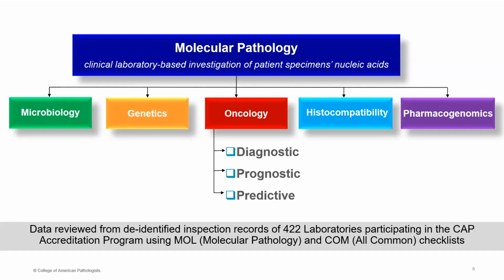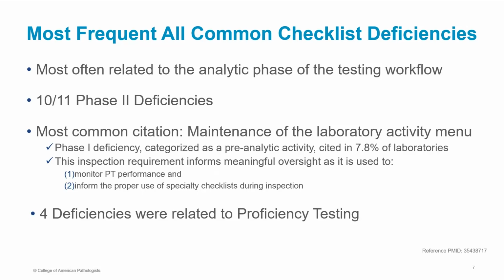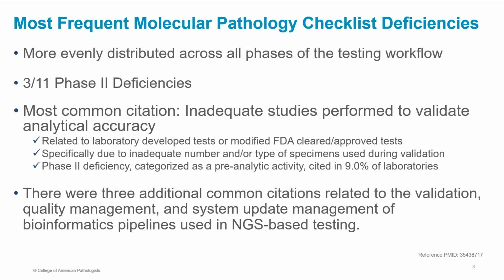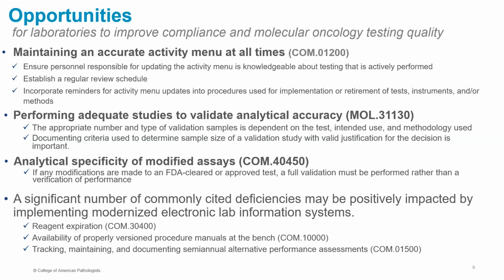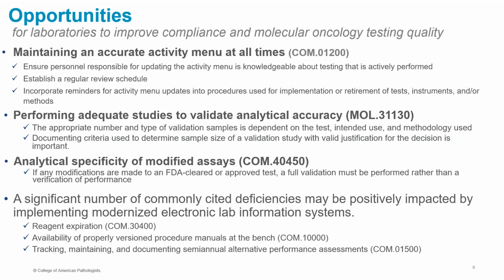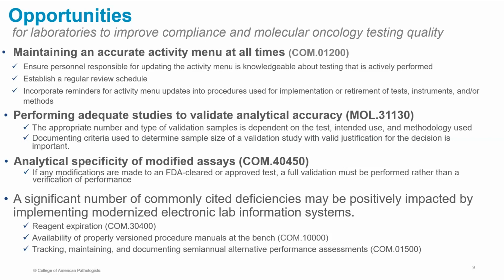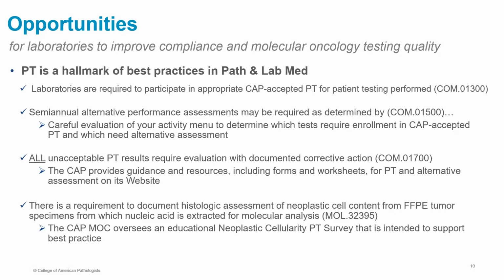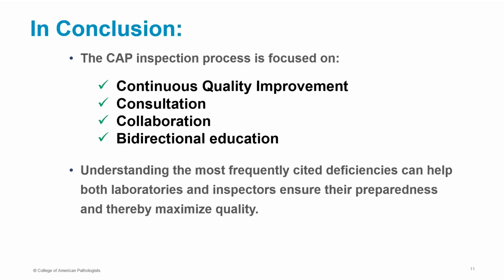Top Deficiencies in Molecular Oncology Accreditation Inspections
How can accreditation inspections promote high-quality molecular oncology laboratory services?

Nikoletta Sidiropoulos, MD, FCAP, explains how understanding the patterns of commonly cited laboratory inspection deficiencies can help both laboratories and inspectors ensure preparedness and maximize quality.

This presentation is part of the "Proficiency Testing Data to Improve the Performance of Your Molecular Laboratory" video series.